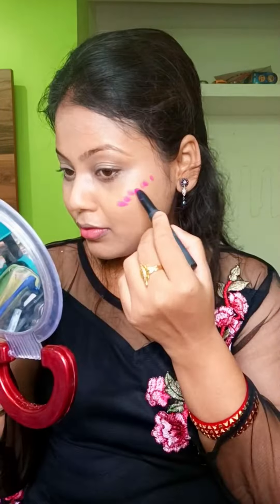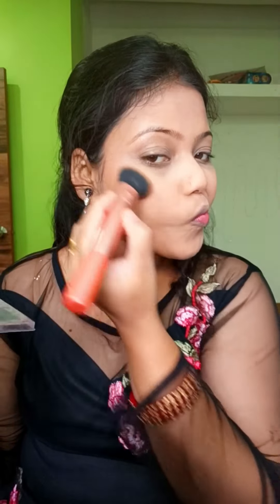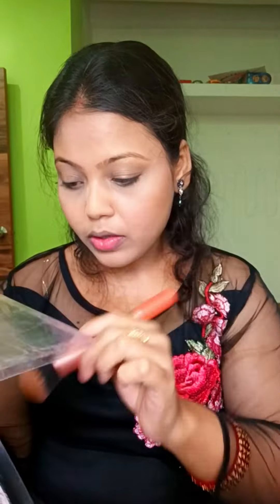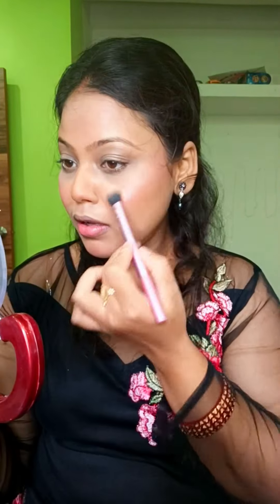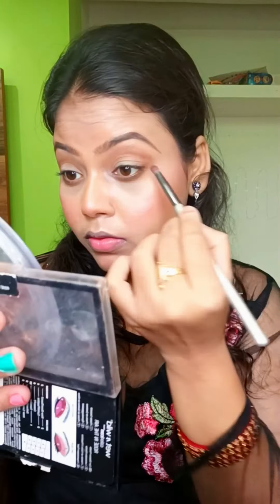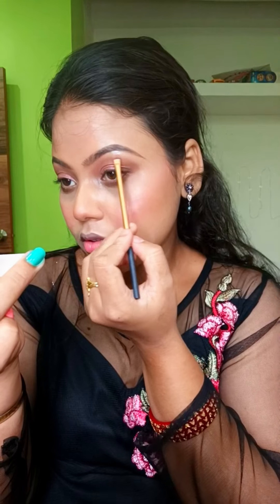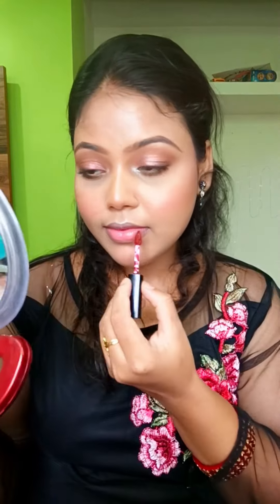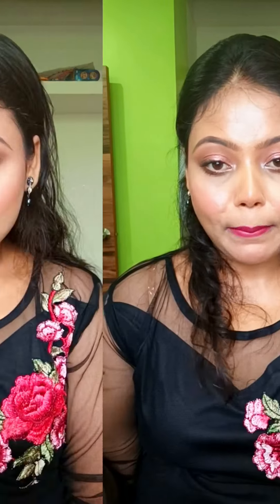Party Makeup Look|Black dress party makeover|Festivel makeup look..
Hello guys..

I hope you guys enjoy this video as much as I enjoyed making it..🙏🙏

love you all friends 💕